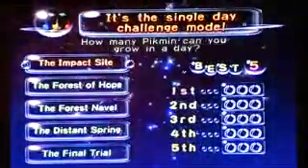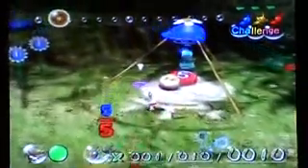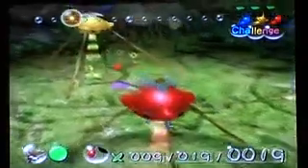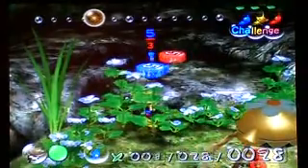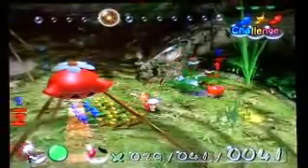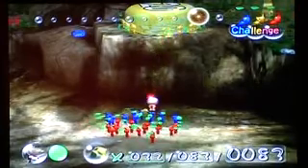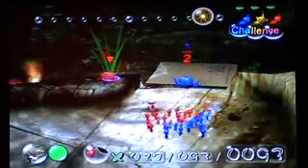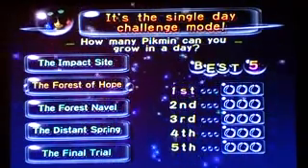Pikmin - Bonus 3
Challenge: Get over 100 Pikmin.